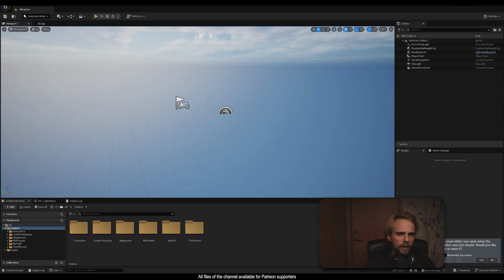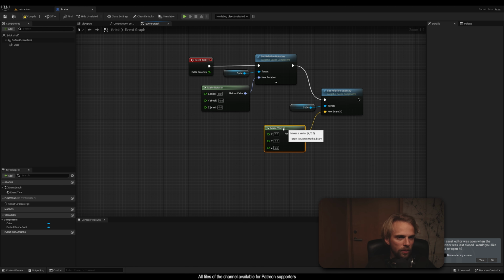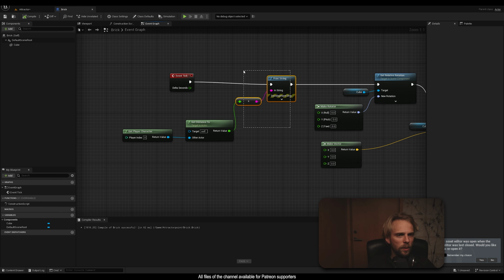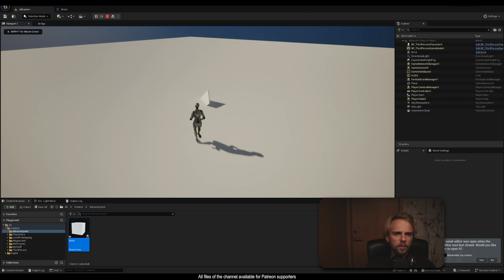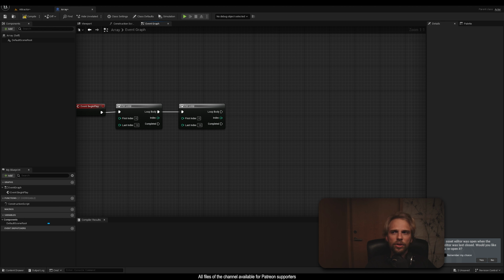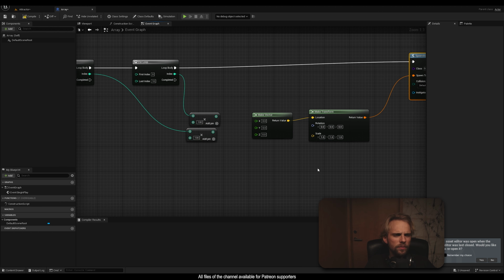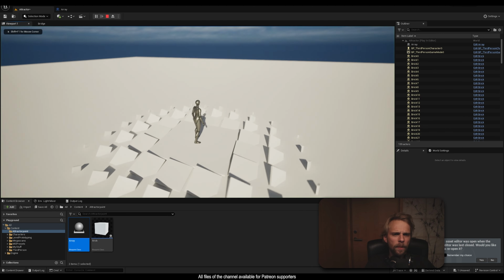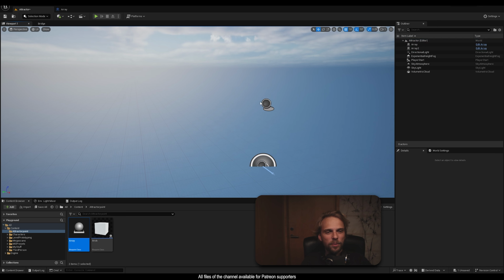How to: Parametric Attractor Point in Unreal Engine 5